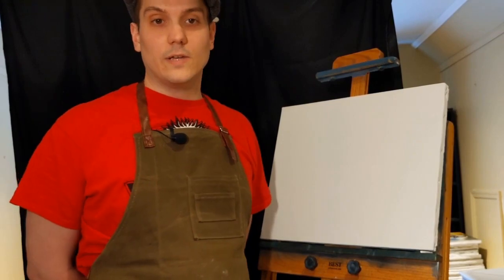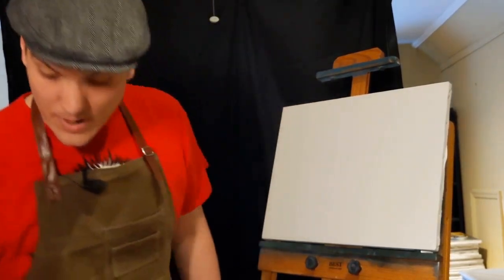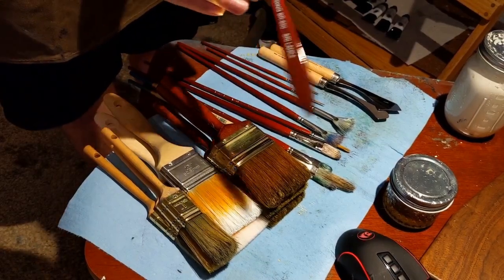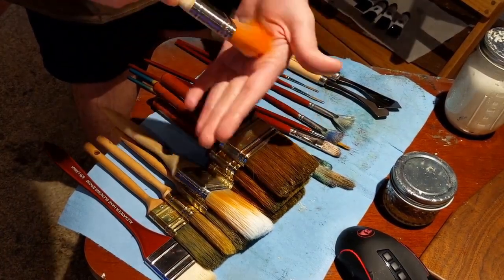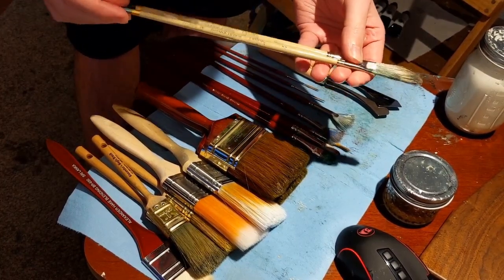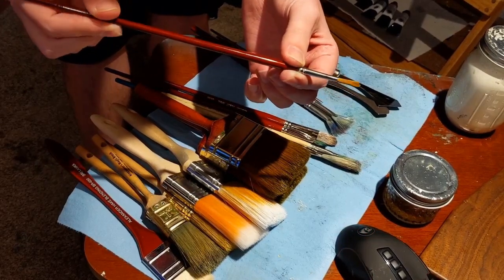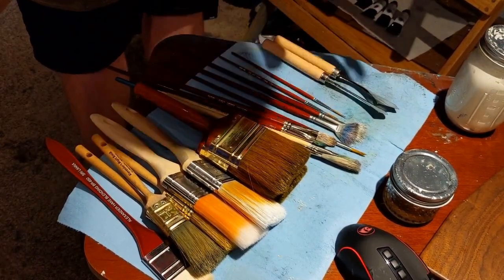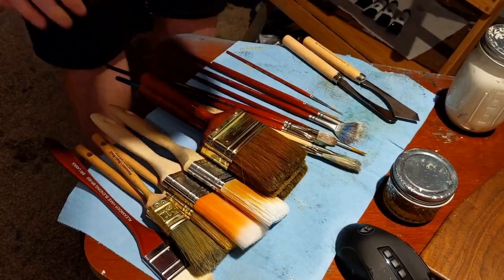Equipment Overview (Brushes Etc.)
Overview of the equipment I use to paint with water mixable oils.